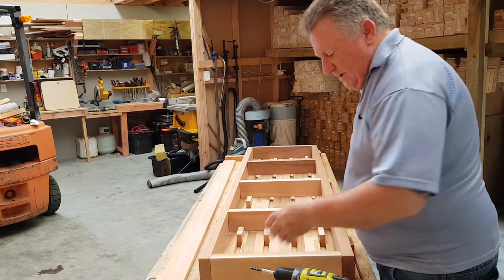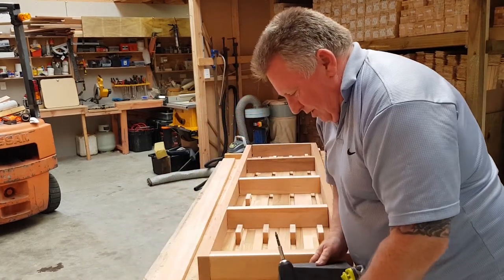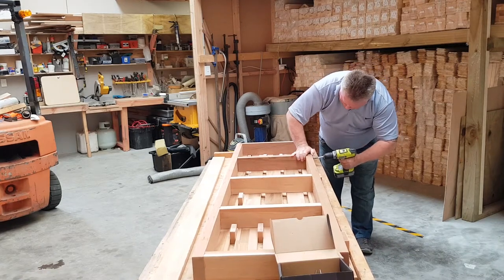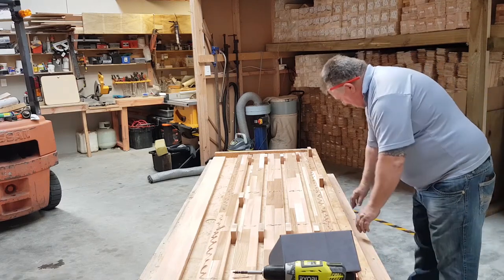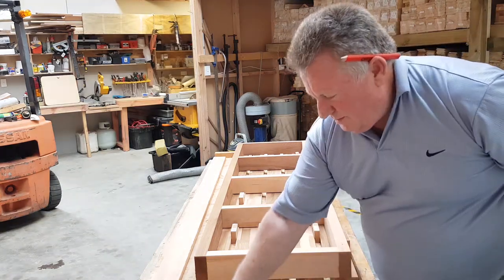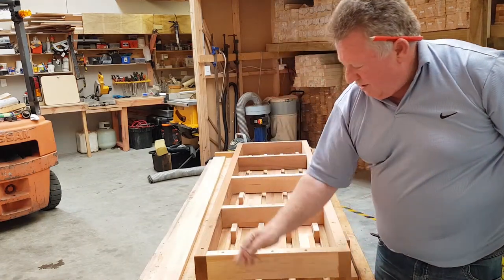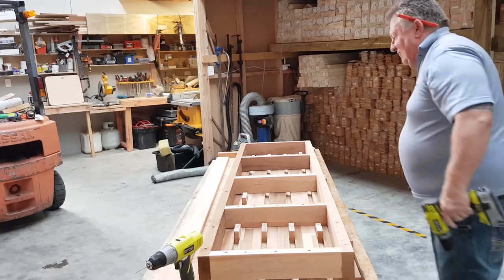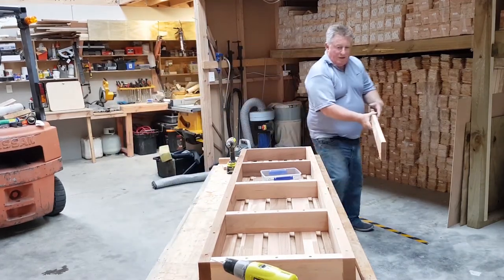Building a Sauna bench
The first in a series of videos by New Zealand's most experienced Sauna builders.